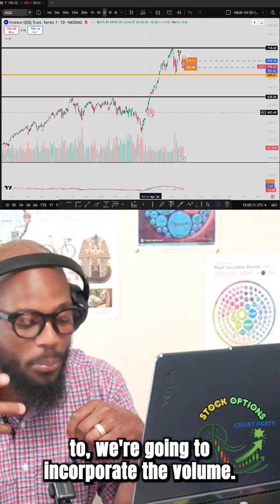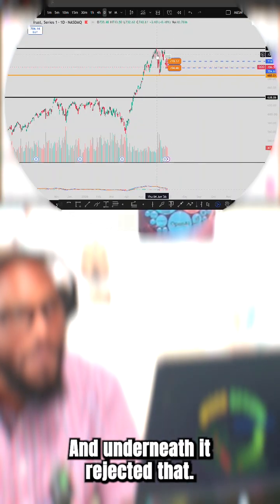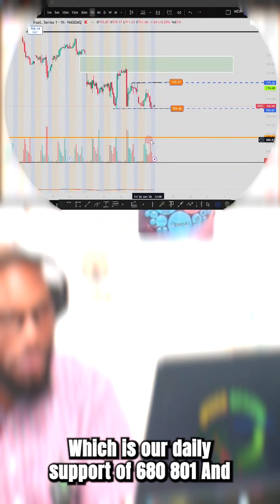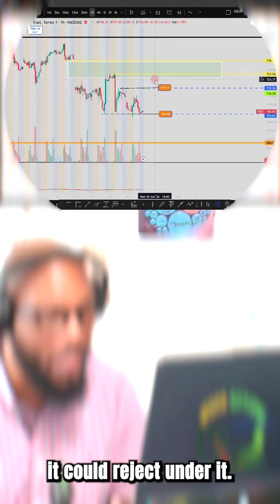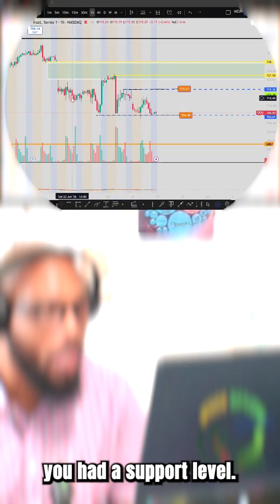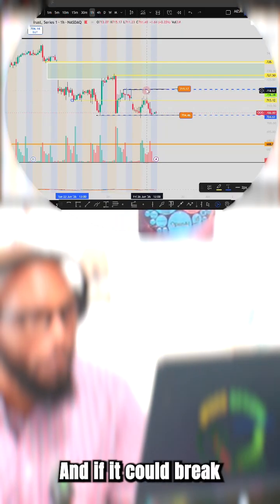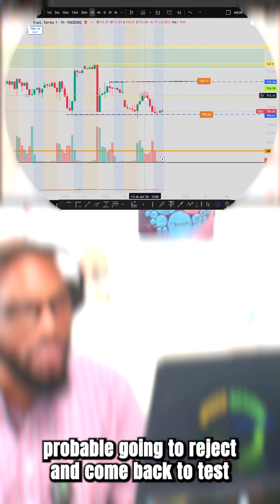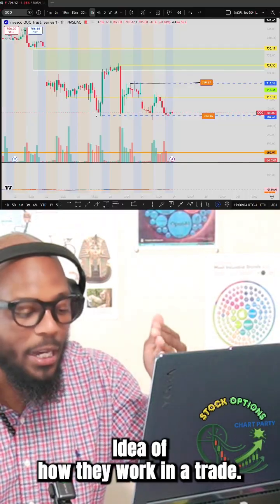Day Trade QQQ The Intermediate Setup Beginners Need to See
**Beginner Trading Mistake #1: Buying Before Confirmation**

Most beginner traders don't lose because they picked the wrong stock—they lose because they entered before the market confirmed the move.

In this real **QQQ trade breakdown**, you'll see exactly how support, resistance, candlestick structure, and volume exposed the trap before it happened. We investigate the clues the market left behind and reveal why impatient traders were trapped while disciplined traders waited for confirmation.

If you're searching for:

* beginner stock trading mistakes
* when to enter a stock trade
* how to confirm a breakout
* candlestick confirmation
* trading volume explained
* options trading for beginners
* QQQ technical analysis

🔥 **TIMESTAMPS**

00:00 – Why beginners lose before the trade even starts
00:14 – The QQQ trade setup and what we're investigating
00:39 – Combining support, resistance, volume, and candlesticks
00:53 – Building the higher timeframe support and resistance map
02:10 – The premarket game plan before the market opened
03:26 – Why resistance creates market turbulence
04:18 – The first warning after the opening bell
05:19 – The hidden resistance most beginners ignored
06:06 – The clue that exposed the failed breakout
06:53 – The candlestick confirmation sellers were taking control
07:32 – The biggest lesson every beginner trader must learn

Would you have entered this trade early, or waited for confirmation?